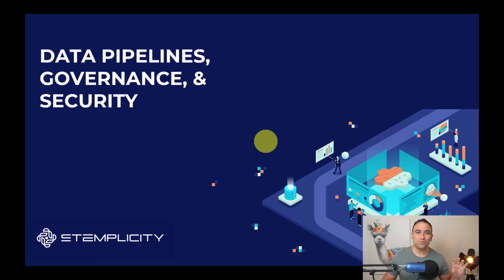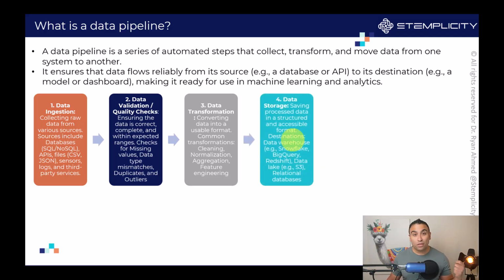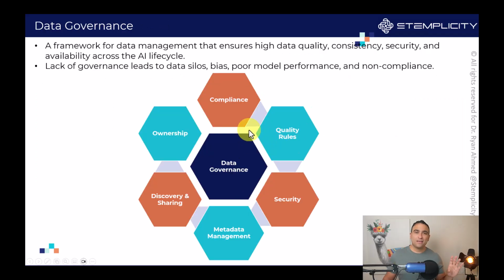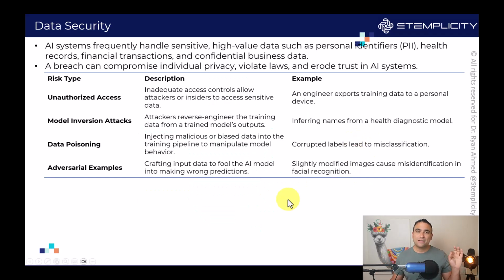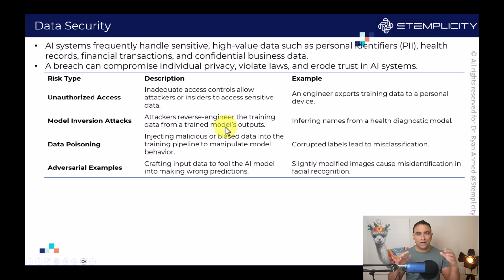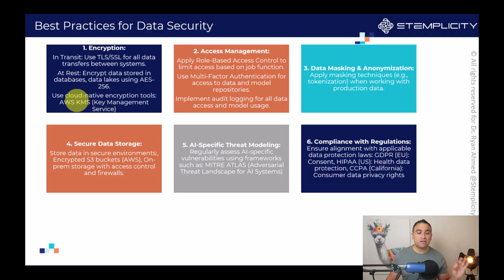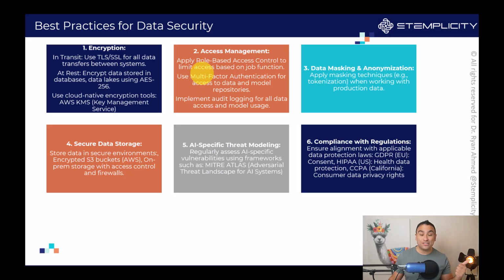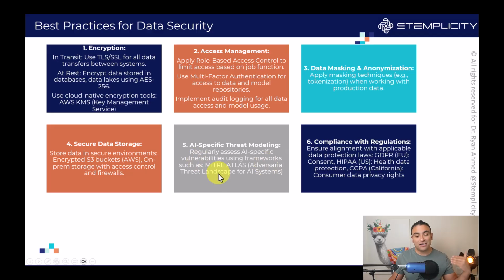AI Data Governance, Security & Pipelines Explained Simply!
In this video, I'll break down data governance, security, and pipelines; the three pillars of reliable, scalable AI systems.

You’ll learn how organizations manage data from raw collection to production while keeping it clean, secure, and compliant.

What You’ll Learn:
- What data governance really means (and why it matters for AI)
- How to secure your data through access control, encryption, and audit trails
- The role of data pipelines in transforming raw data into usable insights
- Best practices to ensure trust, transparency, and compliance

Whether you’re a data analyst, engineer, or manager, this video will help you understand how strong data governance and security fuel every successful data-driven organization.